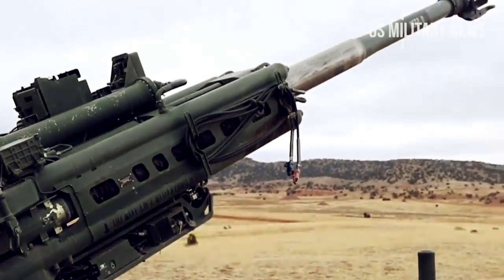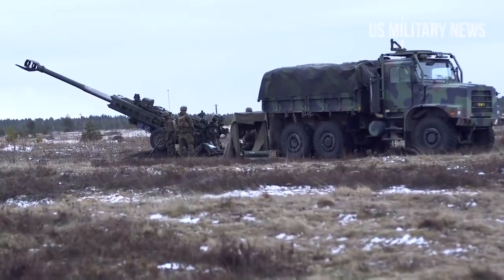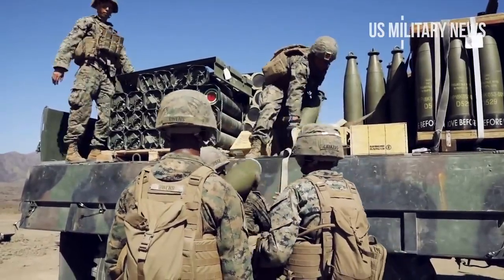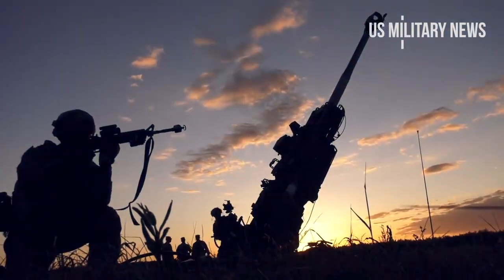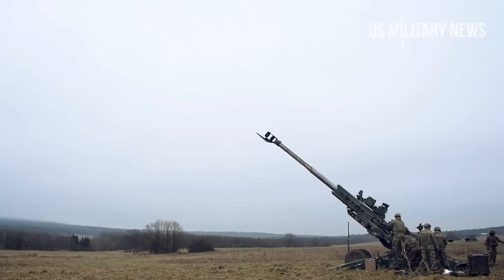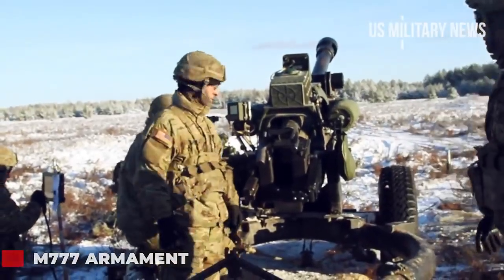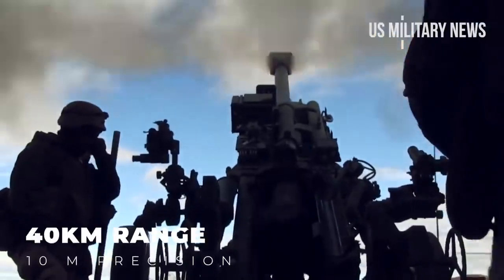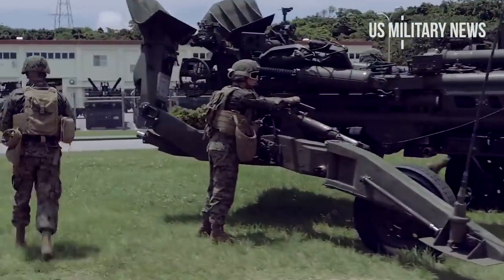Ukraine Used An American M777 155mm Howitzers To Destroy Russia